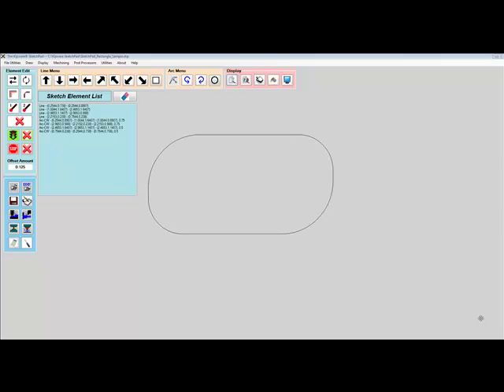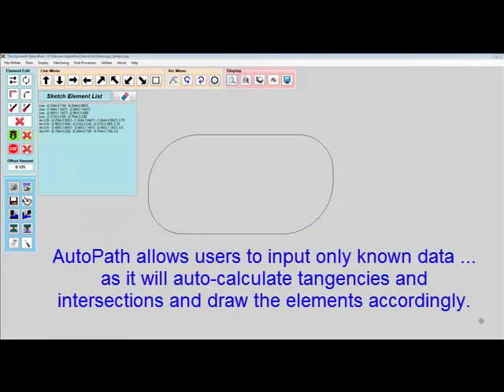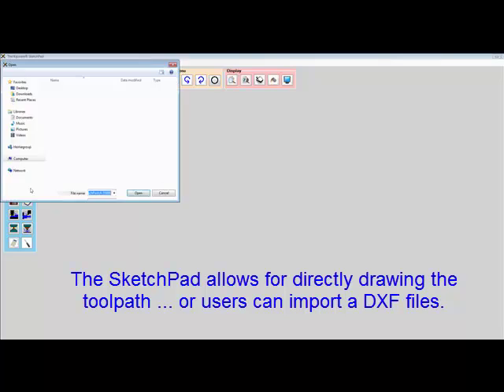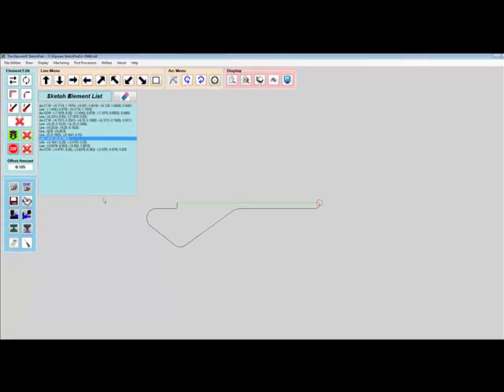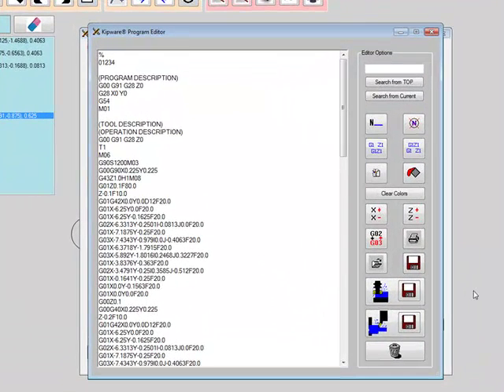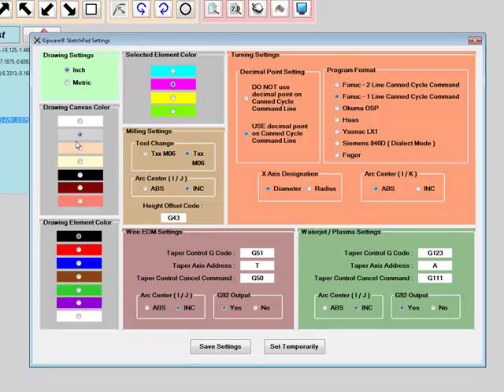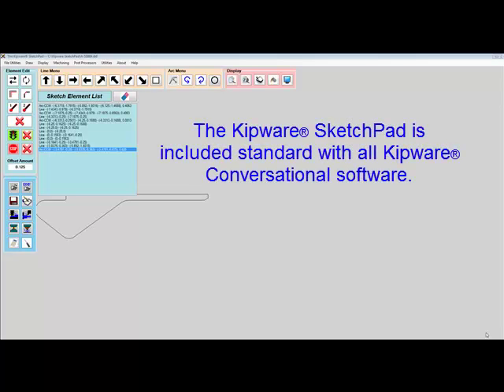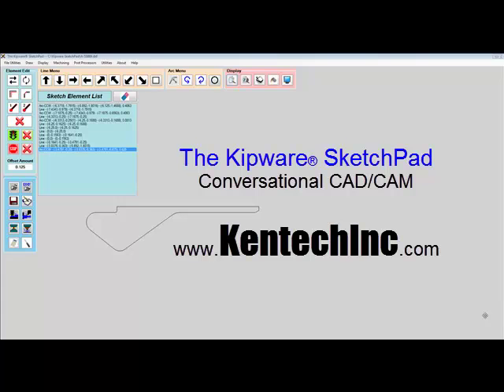SketchPad Conversational CADCAM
The Kipware® SketchPad is a simple and intuitive drawing application that allows users to draw toolpaths directly or import DXF files and create G code programs for milling, turning, wire EDM, waterjet or plasma CNC equipment.